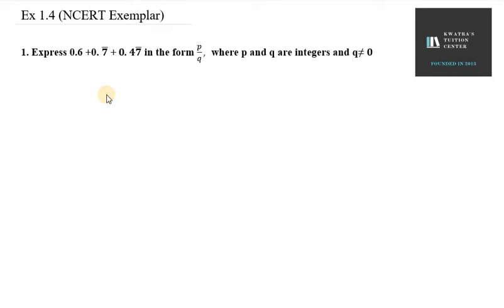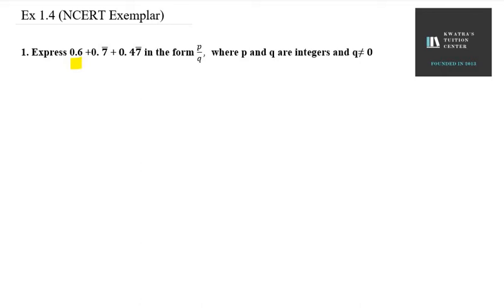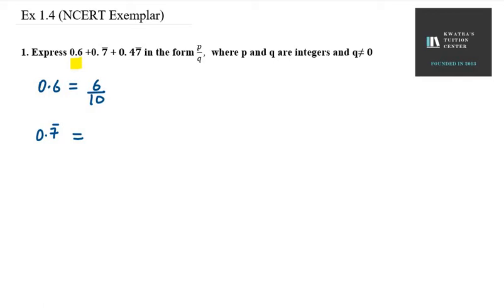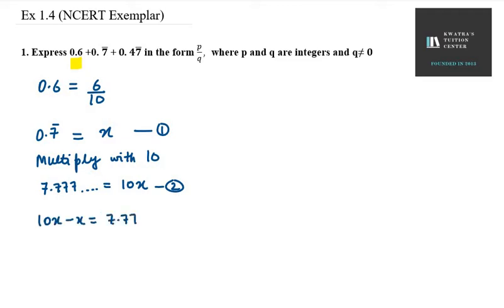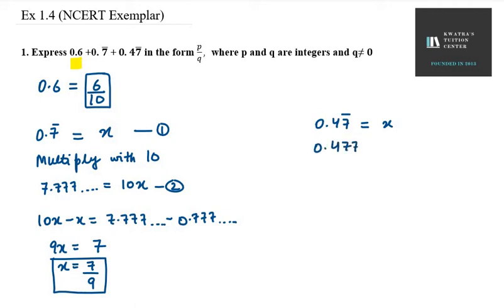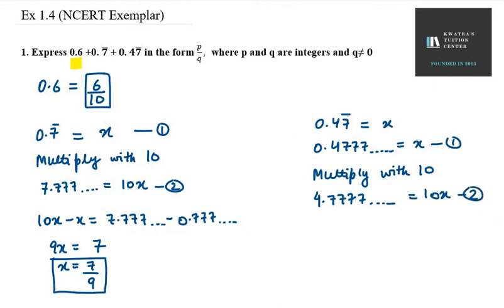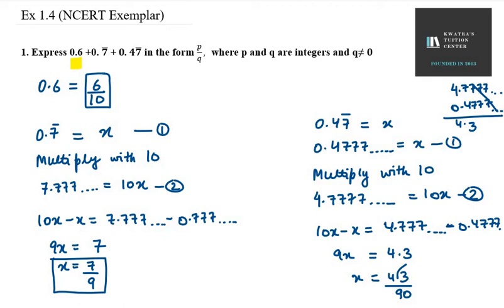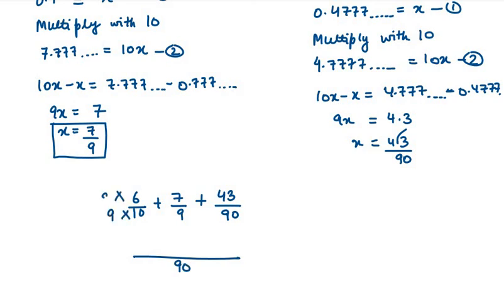1. Express 0.6 +0. 7 ̅+0. 47 ̅ in the form p/q, where p and q are integers and q≠0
1  Express 0 6 +0. 7 ̅+0.  47 ̅  in the form p/q,  where p and q are integers and q≠0